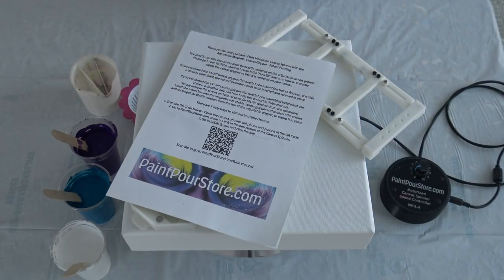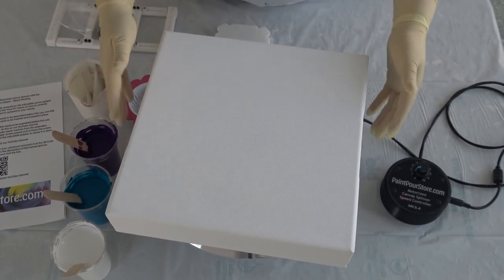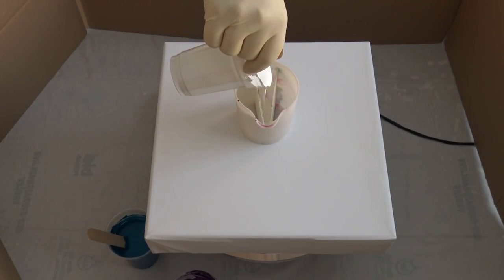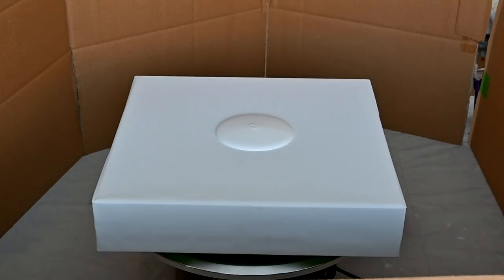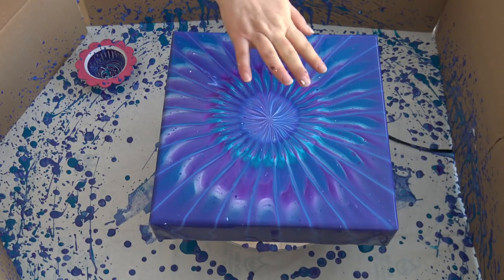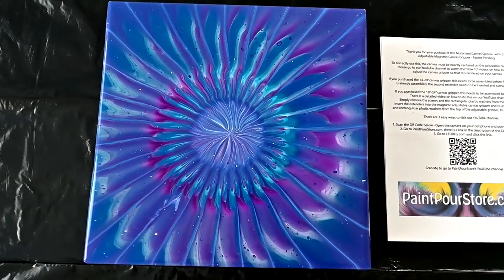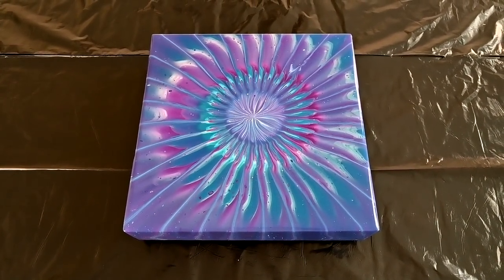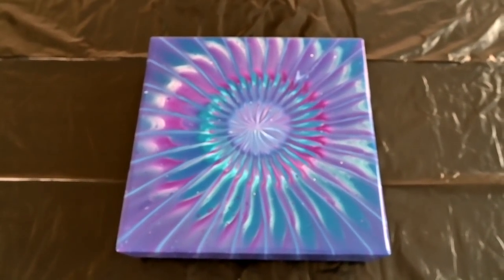(925) FOSSIL ~ Using MOTORIZED canvas spinner in Fluid art ~ Strainer acrylic pour ~ Split cup pour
In today's video I will be using MOTORIZED canvas spinner in Fluid art for the first time. I decided to do a Sink strainer pour with a Split cup technique. I love the end results, because it looks like a beautiful Fossil.

This high quality, 24v motorized aluminum spinner has an adjustable, magnetic 3D printed canvas gripper that was designed by me, Chris Mansell, and is Patent Pending.

This has taken over 12 months of product development and I'm so happy with the final product. Many solid days of precise engineering have gone into making this product what it is today.

With the variable speed controller, the 24v motor has the ability to spin canvases up to 24inches very fast (up to 375 RPM under no load), or you can slow it down to whatever speed you want

The canvas gripper is secured to the canvas using screws provided, and then magnetizes to the base piece mounted in the center of the aluminum spinner.

The canvas gripper is adjustable to meet the exact size of your canvas (they come in 4 adjustable sizes) and can be purchased individually or as a set.

What's included in your purchase:
1 x 24v Motorized Aluminum Canvas Spinner
1 x Variable Speed Controller
1 x 24v power supply
Adjustable Canvas Gripper of your choice

Choose from Drop down menu to receive either:
5" - 8" Canvas Gripper or
10" - 12" Canvas Gripper or
14" - 18" Canvas Gripper or
18" - 24" Canvas Gripper or
All Sizes - If you choose this option, you will receive all 4 canvas grippers!

This is a highly complex product with over 15 different types of parts. Most of the parts I have designed myself and they are 3D printed by me, some of the parts (motor, aluminum spinner) are ordered from suppliers, and each unit can take up to 4 hours to assemble. Each item is made to order and can take up to 14 days maximum to be shipped. Depending on demand for the product, some items may be shipped much sooner than the maximum time specified. I predict the average shipping time to be 3-5 business days.